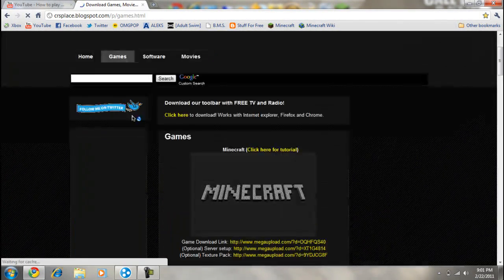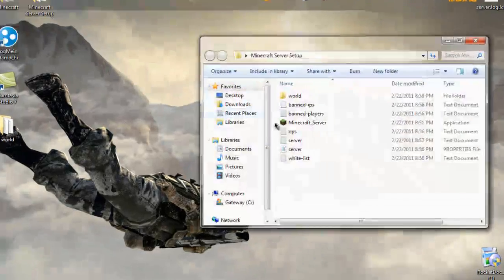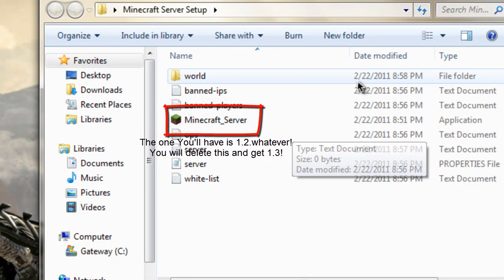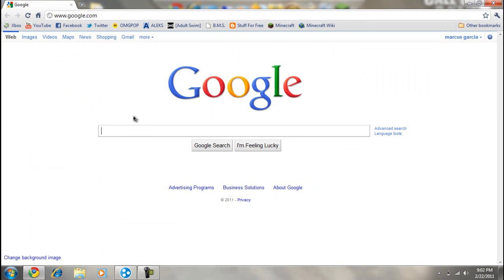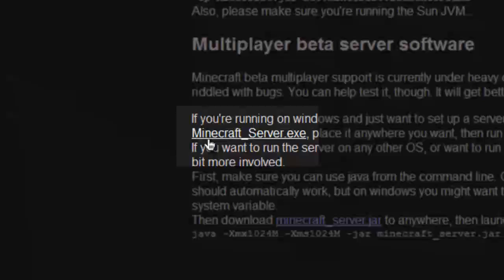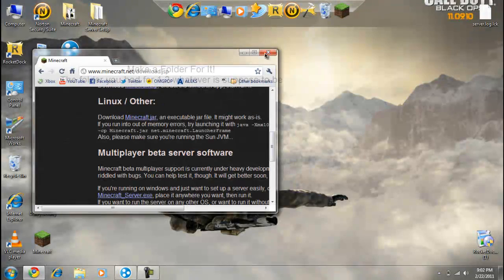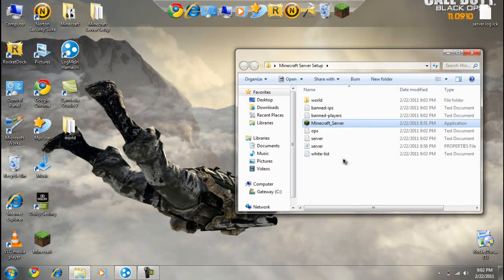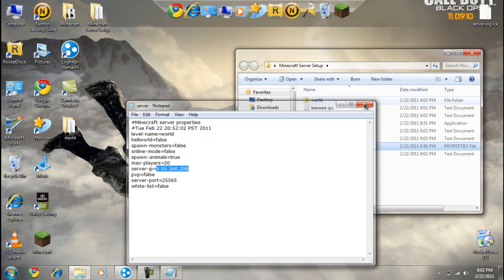How To Host A Cracked Server On Minecraft 1.5!